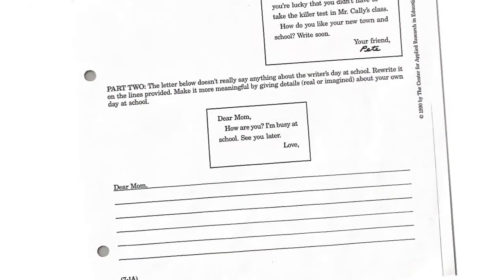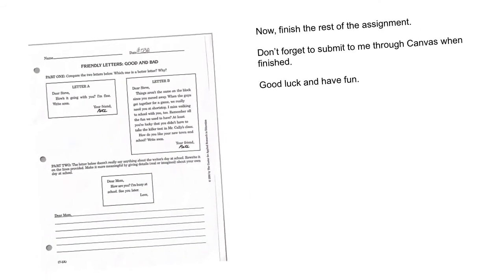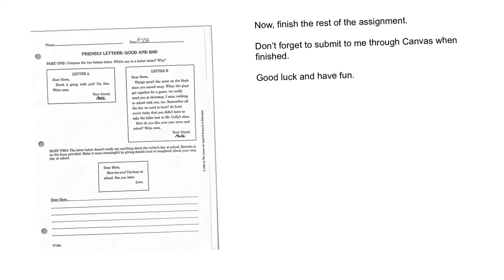Friendly Letter 8 ELA